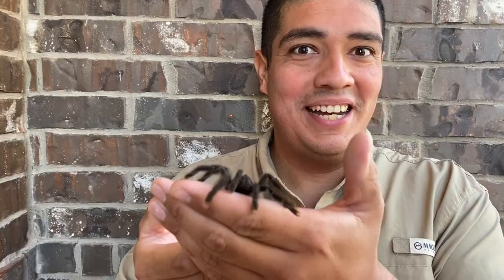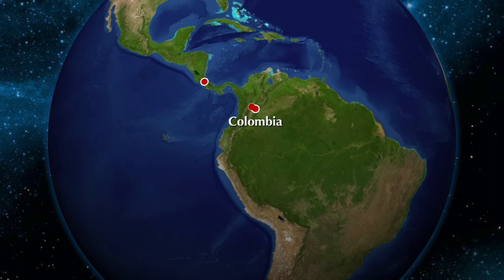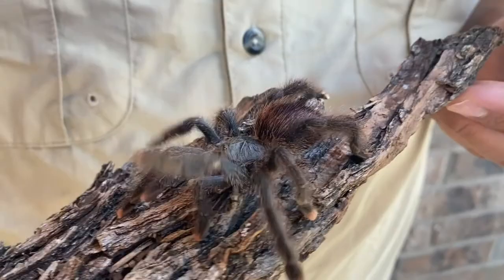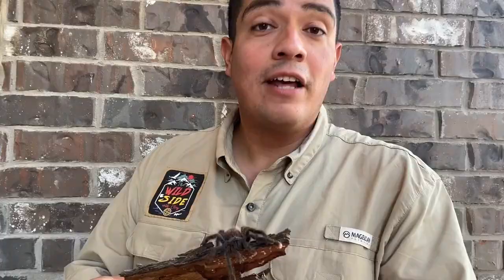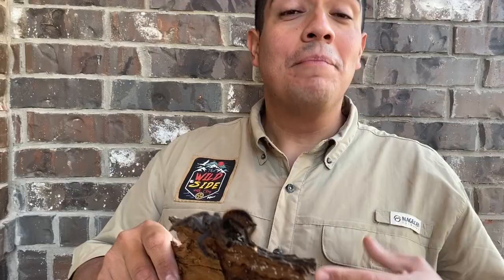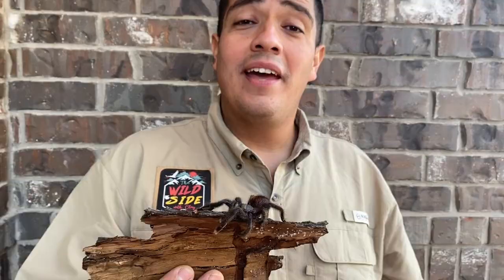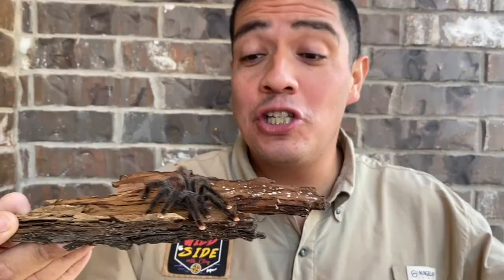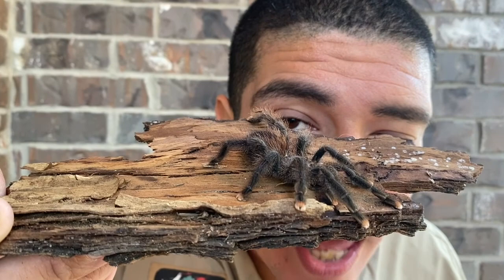Pink Toed Tarantula Facts!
Watch, learn, and share as we meet a pink toed tarantula from Critterville. The Wild Side With Clay Carabajal will teach you some fun tarantula facts for you to share with your family and friends.

Special thanks to Dr. John Ramirez and Critterville for allowing us to showcase their collection.